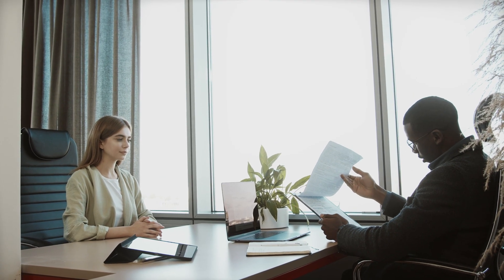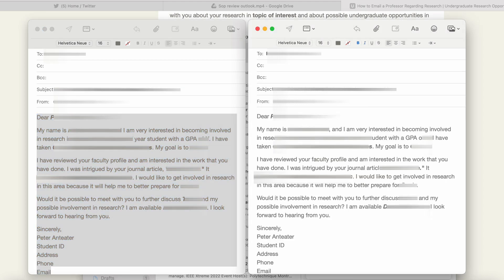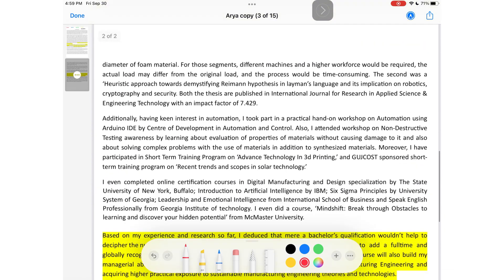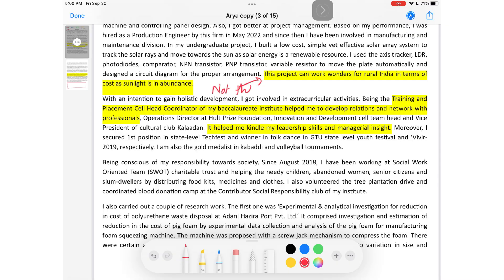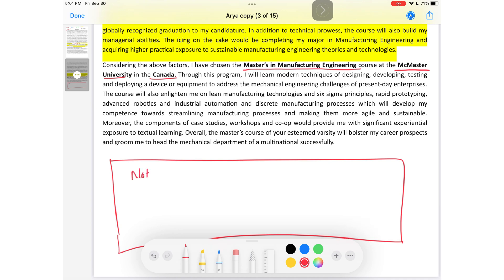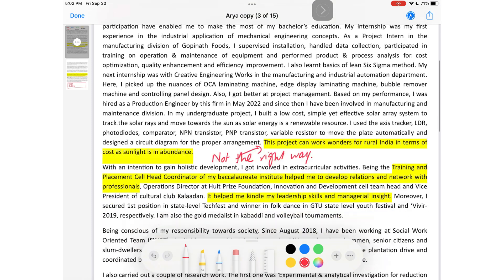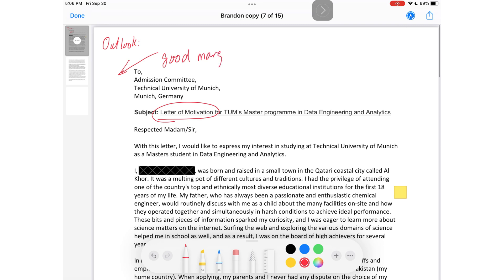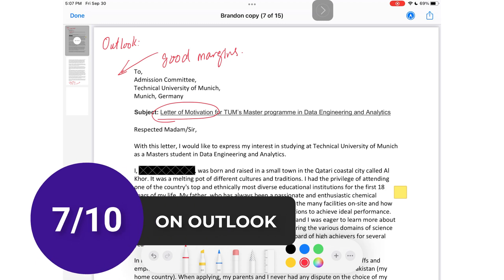I read 1852 SOPs, Here are Your BLUNDERS 🤦‍♀️